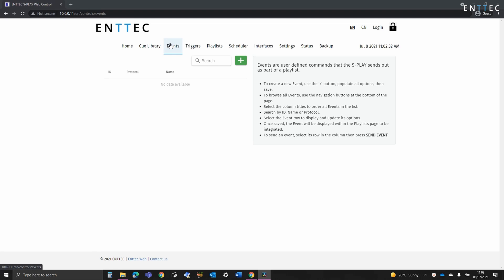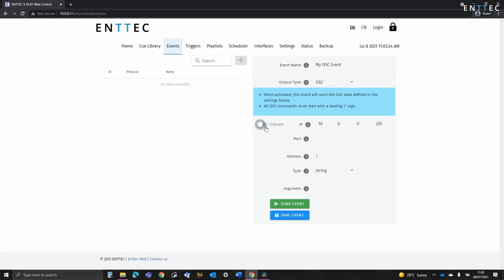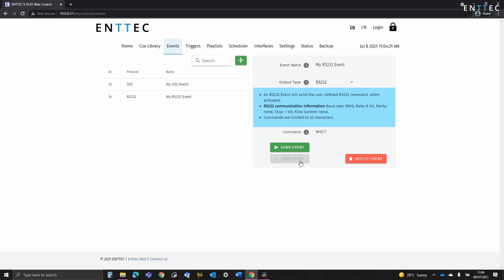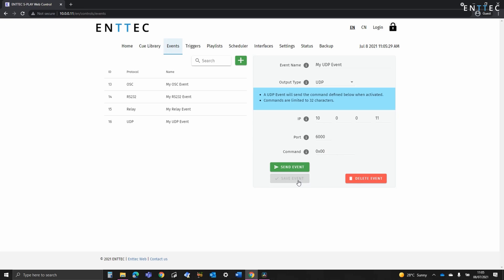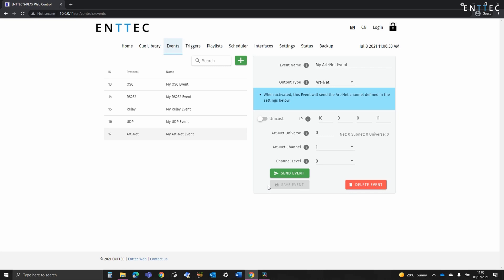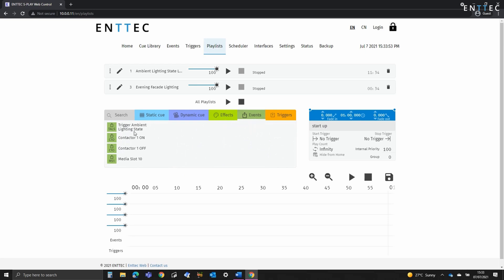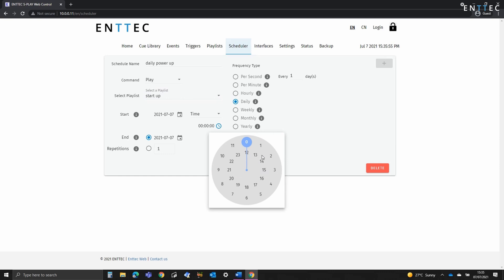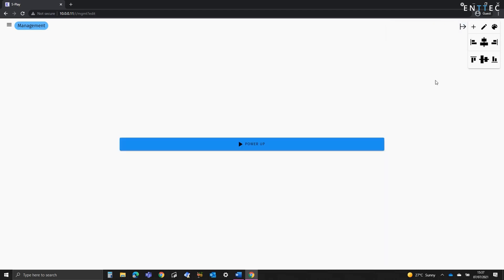ENTTEC TECH TIPS: S-PLAY - Introduction to Events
This video gives an introduction to the S-PLAY’s Events page, released as part of the S-Play v1.4.0 firmware release.

Use Events to interact with third party devices, trigger multiple internal lighting playlists or control the S-Plays inbuilt relays.

Combine Events these with the S-PLAY’s Playlists, Schedules, Interfaces and Triggers and you’ve got one powerful control system.

Find out more about the S-Play and how it can be used on your project,

TIMESTAMPS:
0:00 ENTTEC Tech Tips
0:14 Introduction to Events
0:32 Creating an Event
0:47 OSC Events
1:30 RS232 Events
2:09 Relay Events
2:44 UDP Events
3:10 Art-Net, sACN & Physical DMX Events
3:37 How to use Events on the S-PLAY
3:56 Troubleshooting Tip - Firewall
4:07 Example use case
5:32 Controlling Events using a Schedule
6:01 Controlling Events using an Interface
7:04 Outro